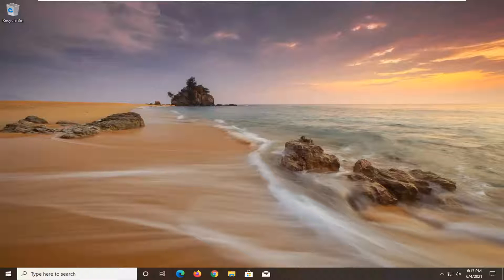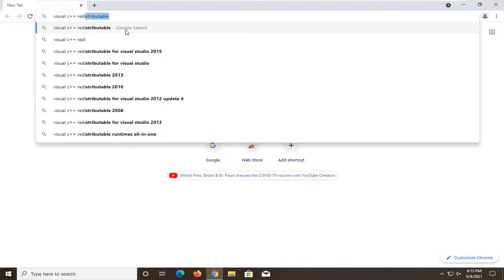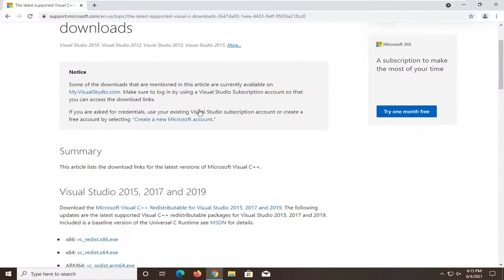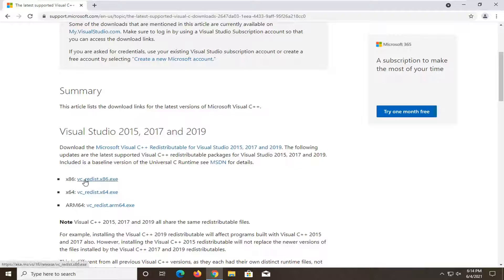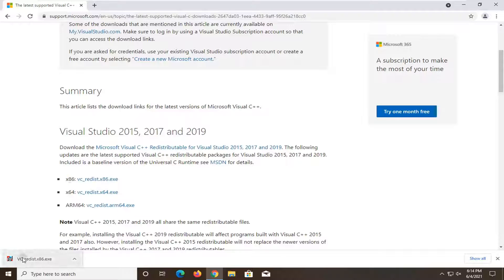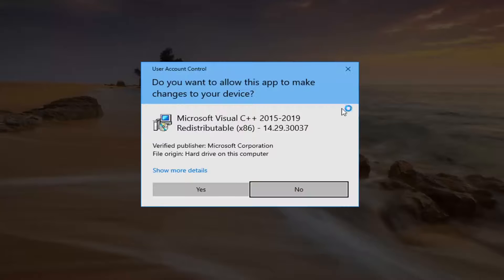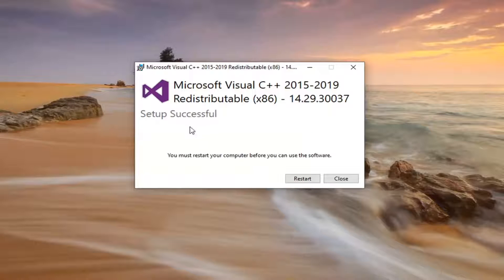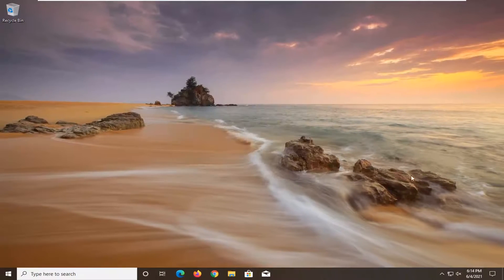How to Fix API-MS-Win-Core-Timezone-l1-1-0.Dll Error Method [Solution]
If, during an install, you receive the error ‘api-ms-win-crt-runtime-l1-1-0.dll is missing’ this is due to  Windows update not being applied.